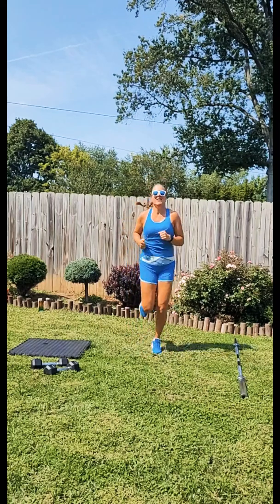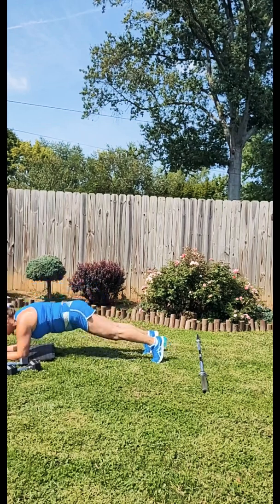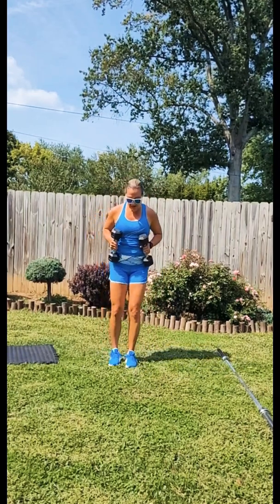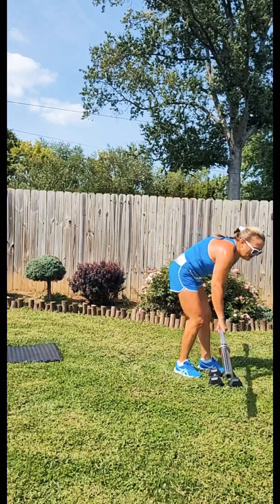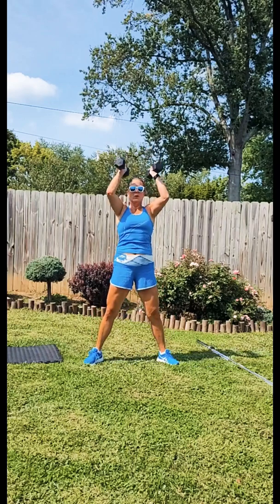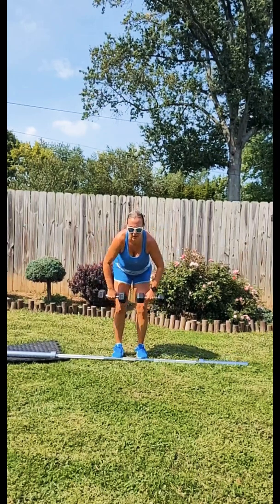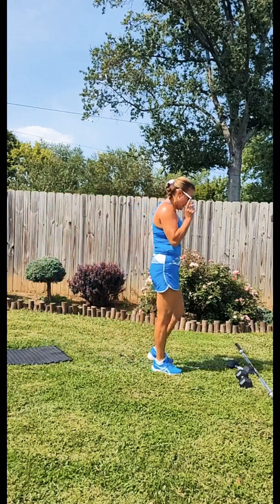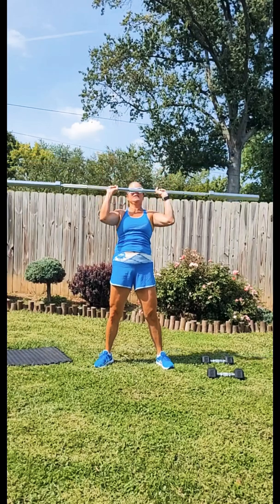Total Body Strength | 20 Minute HIIT Workout With Weights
Hit EVERY MUSCLE while elevating your heartrate with this QUICK 20 Minute HIIT workout! Use a barbell if you have one, if not just grab some free weights or something you can use for resistance. Beginners -- feel free to just use your bodyweight and you will still burn calories!